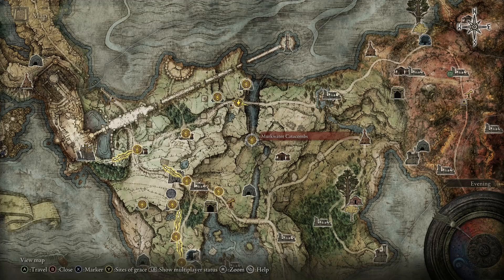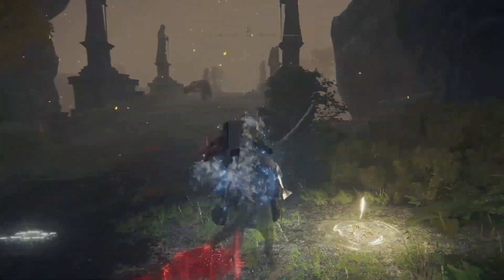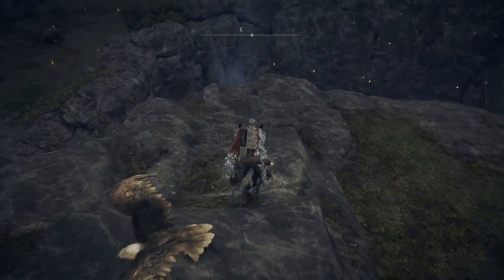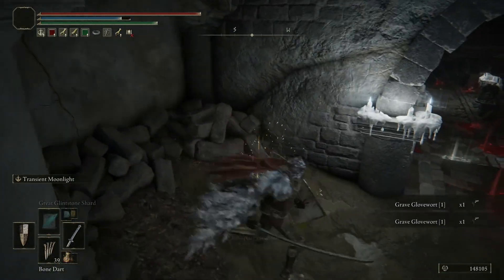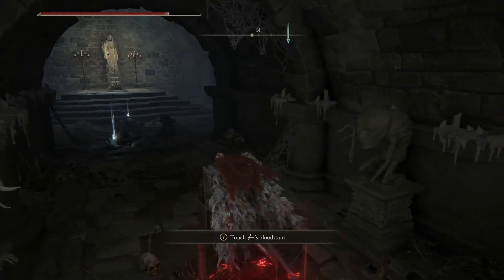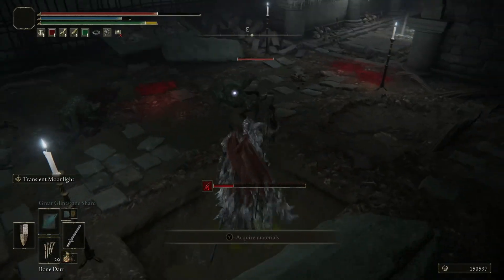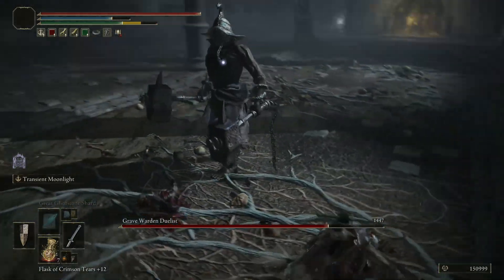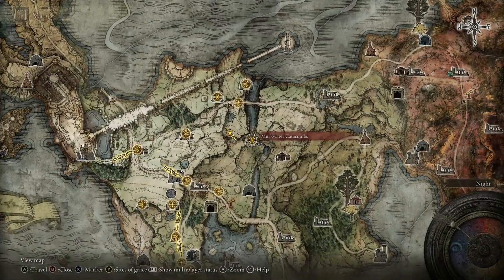Elden Ring ASMR Walkthrough Murkwater Catacombs~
Hello and welcome back! Today we take down Murkwater Catacombs! Items of note are the Banished Knight Engvall spirit ashes. Thank you very much for watching and I hope you enjoy~